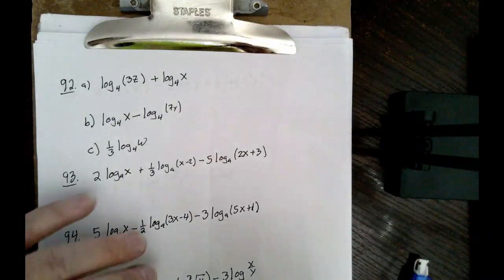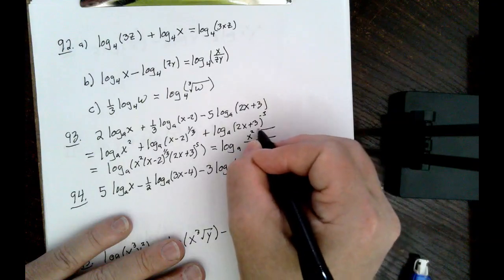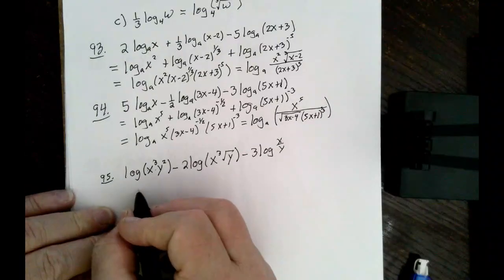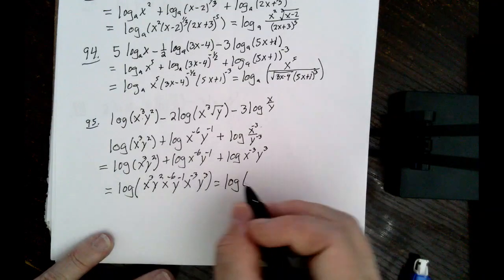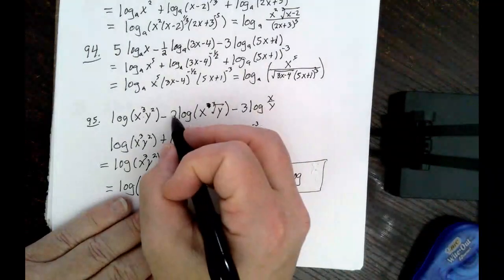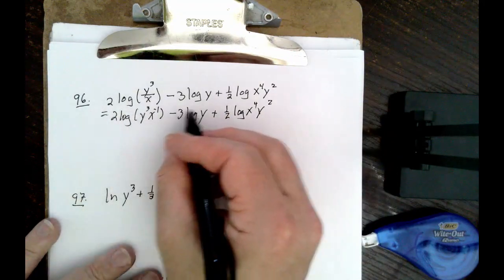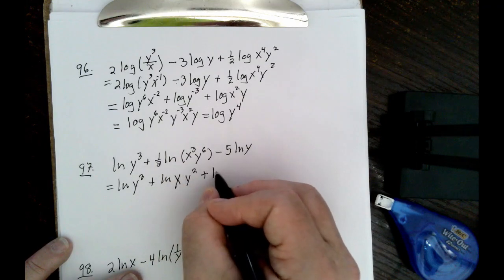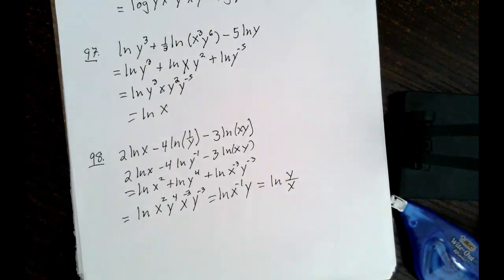Video 90 Logarithms Section F Pt 3